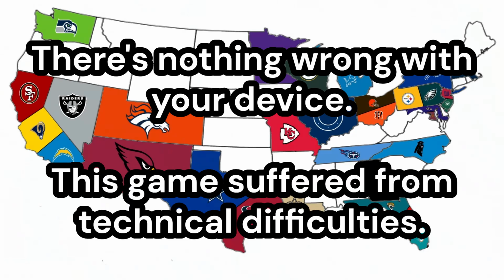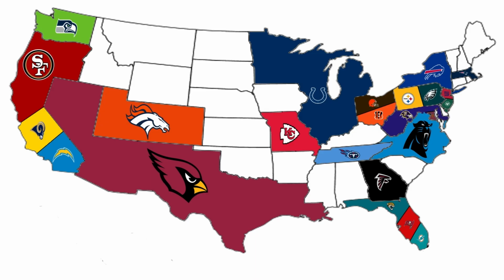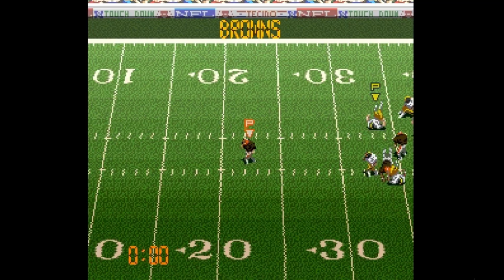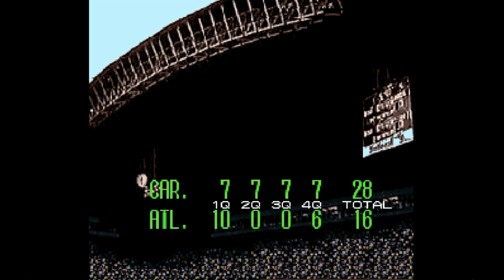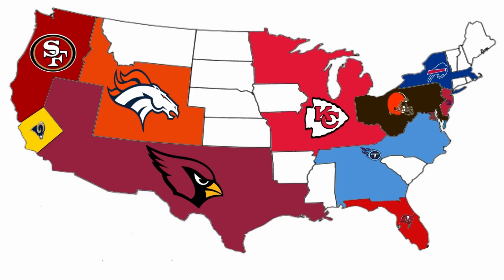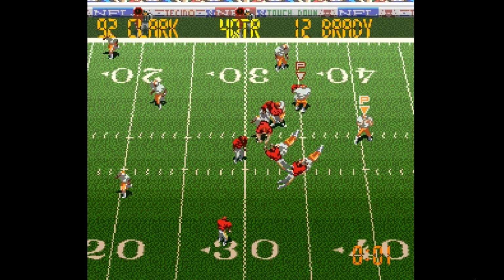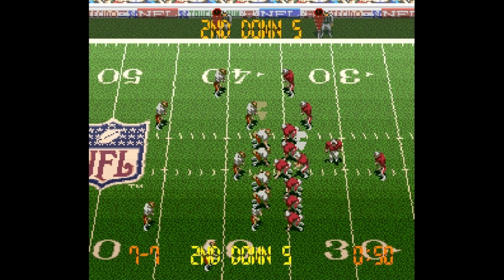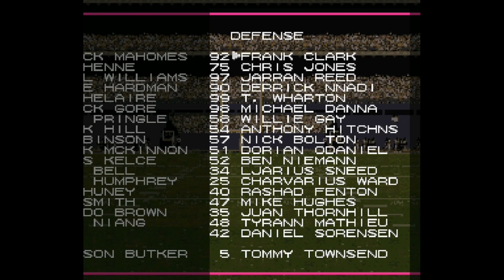NFL IMPERIALISM: 2021 on TSB3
Thumbnail caption: Aaron Donald

A re-telling of the 2021 NFL season through imperialism. The last team standing wins!

Players' jersey numbers and skin tones may be inaccurate.

The Baltimore Ravens and Houston Texans do not exist in TSB3, so their players will be rostered on a different team from the 1999 season (2002 for Houston) and onward. They will still be the Ravens and the Texans, they just won't look like them.